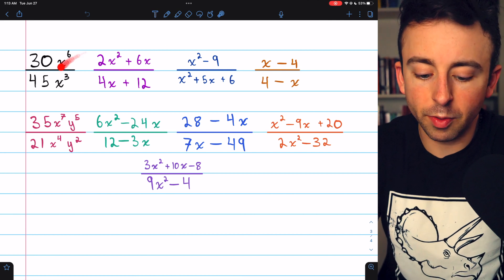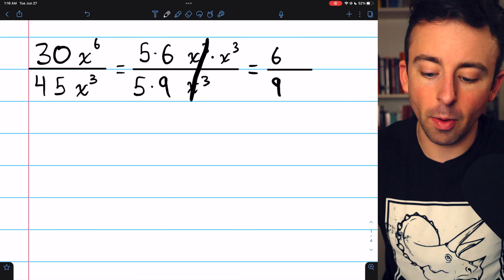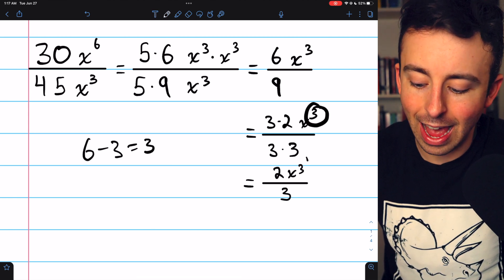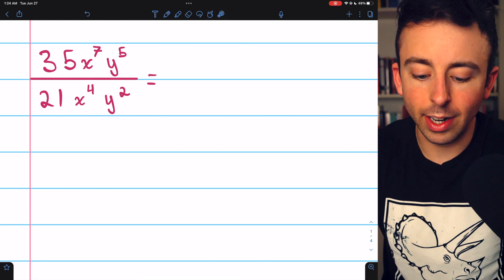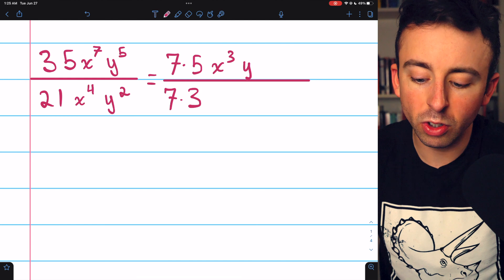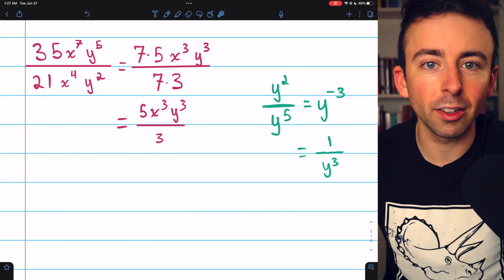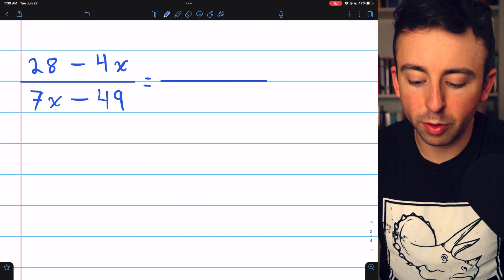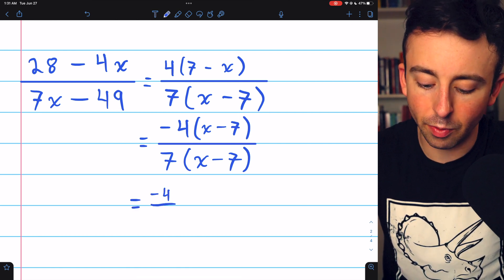Simplifying Rational Expressions (Factoring and Canceling) | Algebra 1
We solve a bunch of example problems of simplifying rational expressions involving variables, exponents, and polynomials in general. We will need to factor difference of squares, factor trinomials, and pull out some other tricks to fully simplify each fraction. What other Algebra video tutorials would you like to see?

0:00 Intro
0:19 Problem 1
2:35 Problem 2
3:59 Problem 3
5:33 Problem 4
6:39 Problem 5
8:18 Problem 6
9:39 Problem 7
10:30 Problem 8
11:57 Problem 9
13:49 Outro